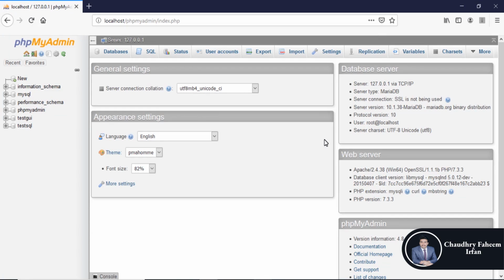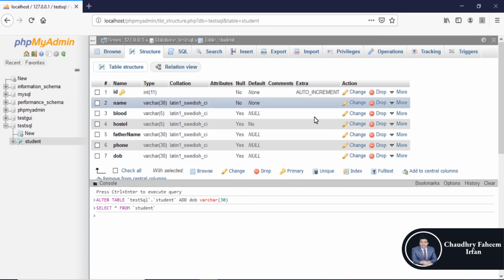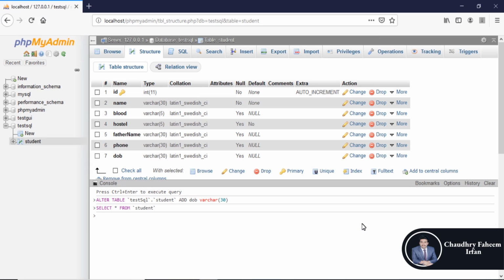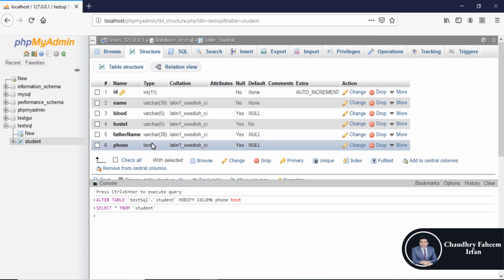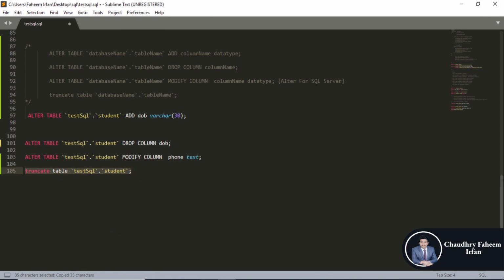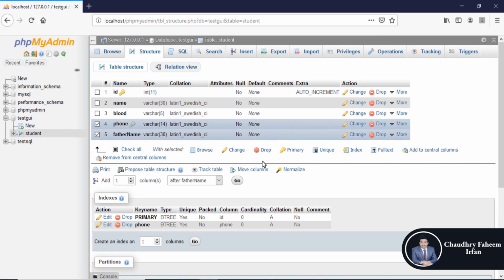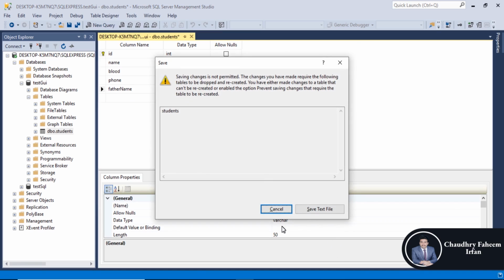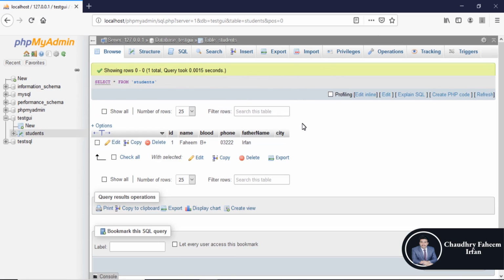Alter table add column in Database | Add columns in SQL statement part 12/32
This video is about Alter table add column in Database | Add columns in SQL statement.